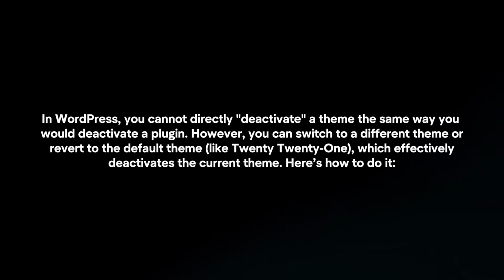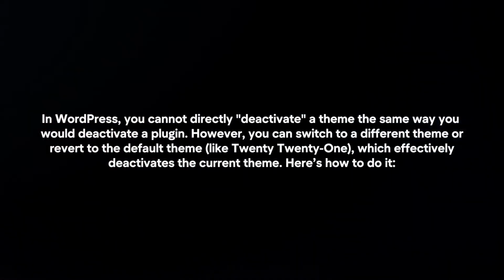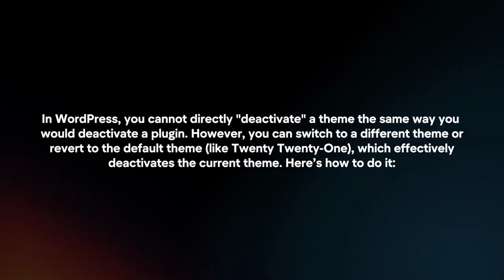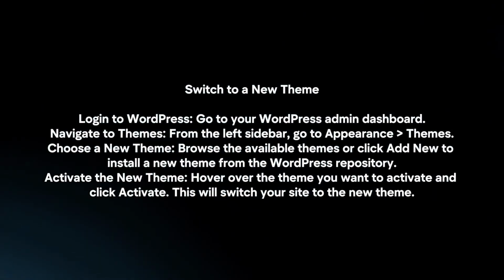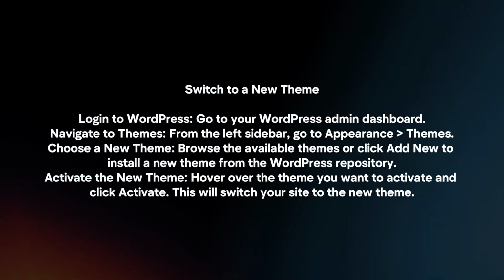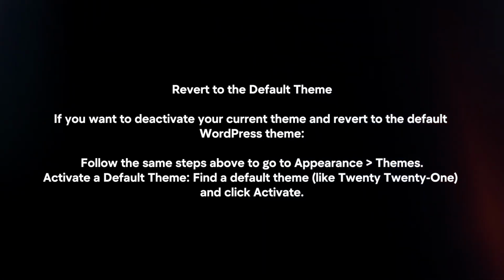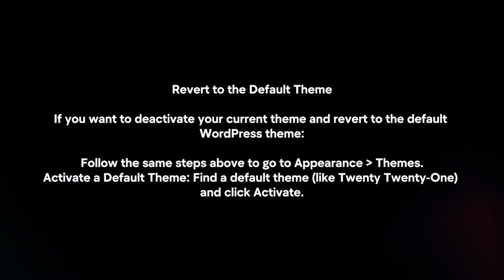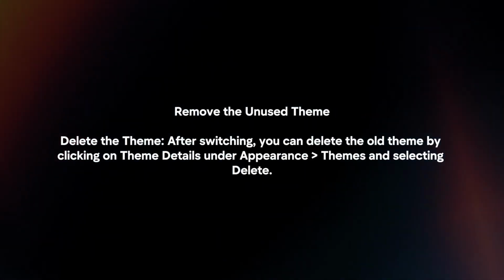How To Deactivate Theme In WordPress (2025)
In this video I will explain How You Can Deactivate Theme In WordPress In 2025.